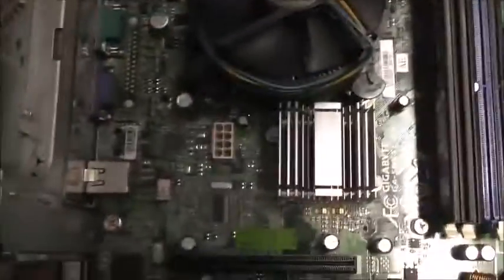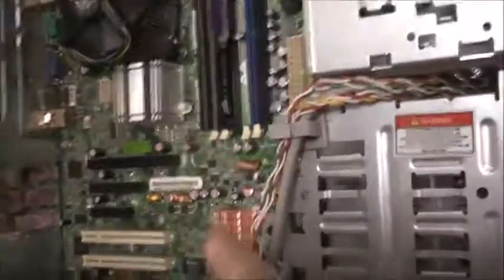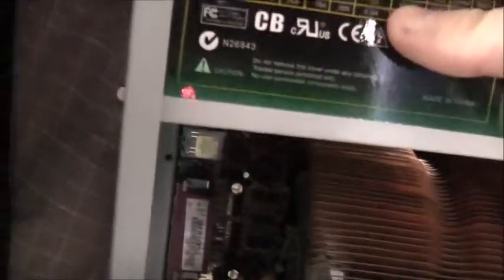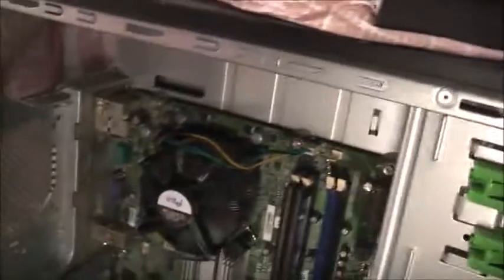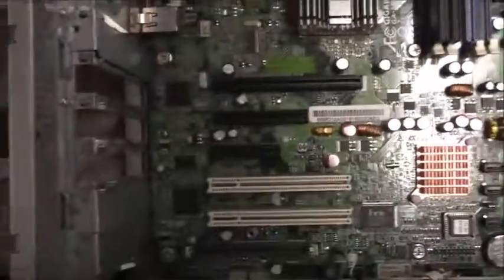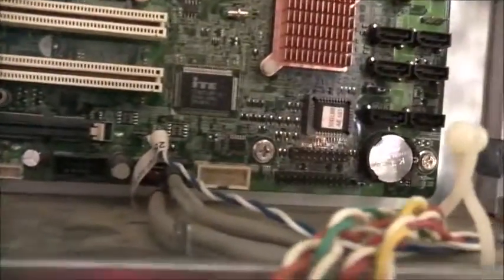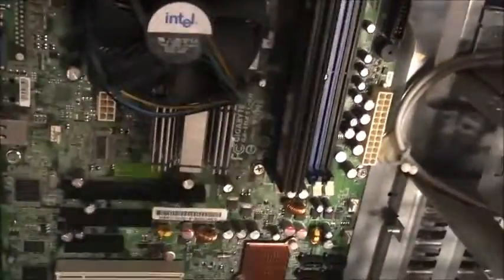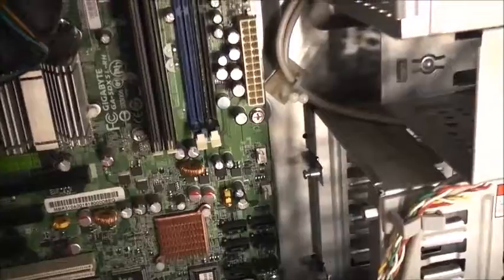Beef Up Vintage Ish PC Project!!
Project to come!